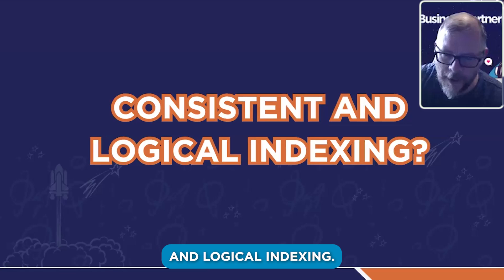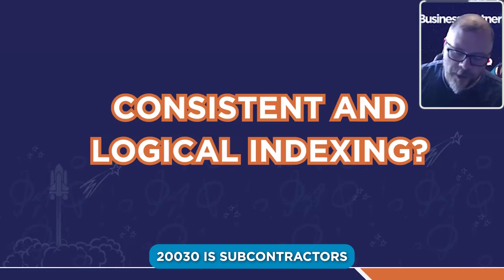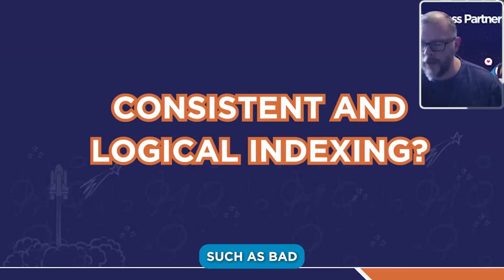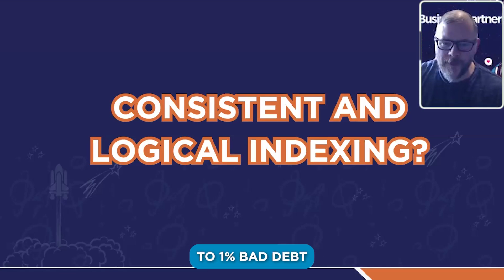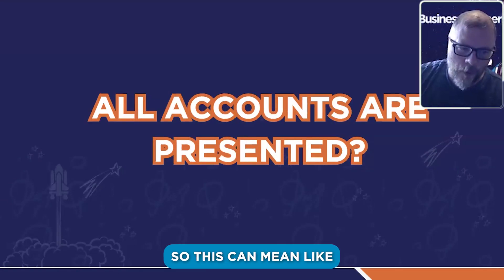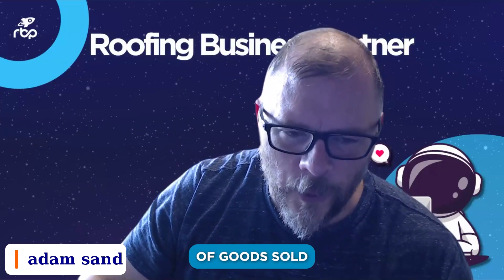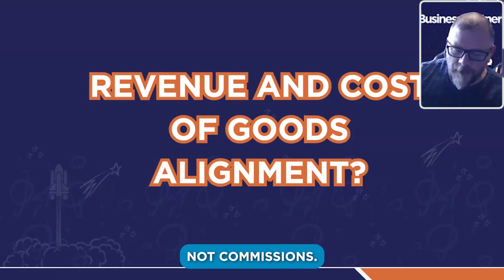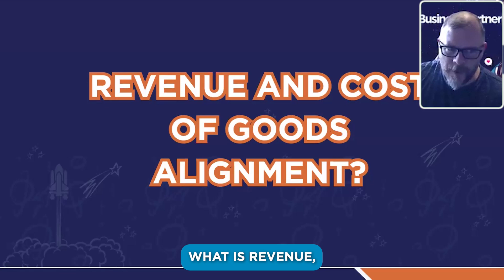Chart of Accounts for Roofers: The YES/NO Checklist You Need to Fix Your Finances 🛑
Do you know if your roofer’s chart of accounts is helping or hurting your business? In this video, we provide a simple YES/NO checklist to help you figure it out! Use this straightforward approach to evaluate whether your financial records are serving you or holding you back. We’ll walk you through the key questions every roofer should ask about their chart of accounts to gain better financial clarity. Don't let financial confusion slow you down—get ready to fix your finances with practical, actionable steps that any roofing professional can follow. Make sure to watch till the end to find out how you can improve your accounting and grow your roofing business.